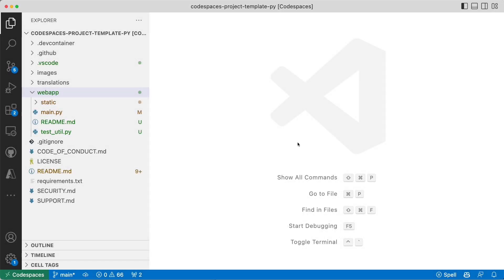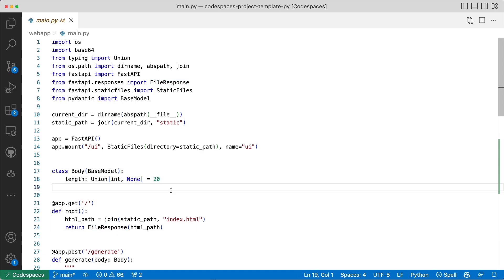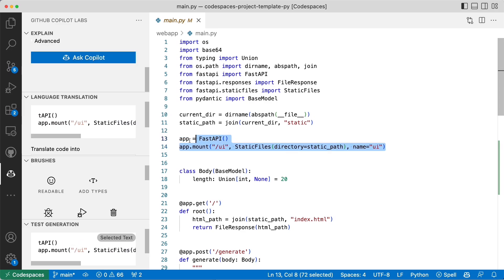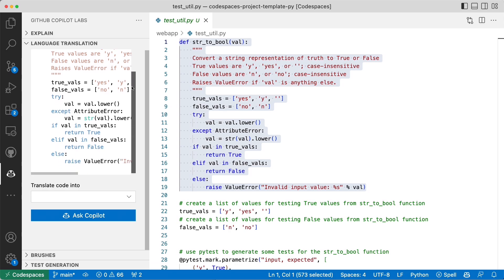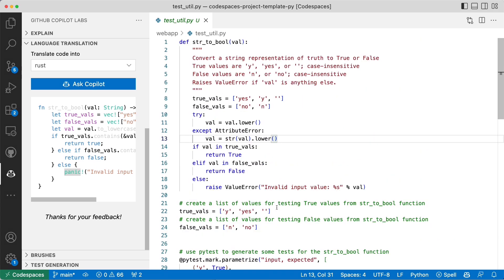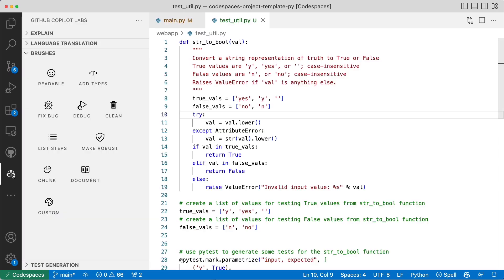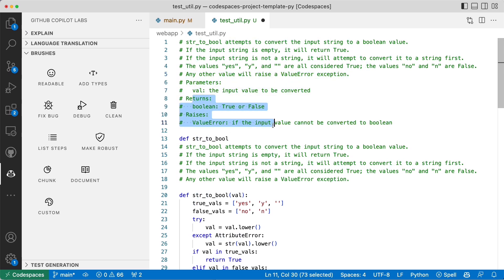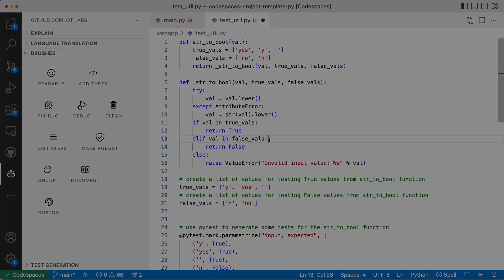How to use new features with Copilot Labs [6 of 6]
Explore and experiment with brand new features before they are implemented into Copilot. Copilot labs is a great option for enhancing your Copilot experience, since it provides human-readable explanations of your code, robust refactoring, and automatic documentation.